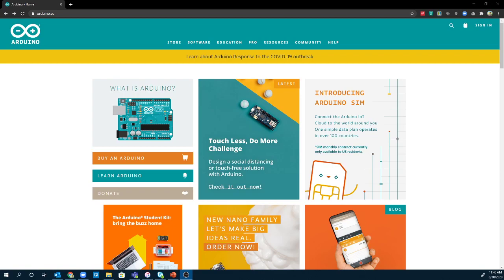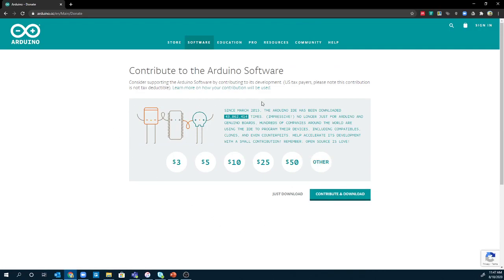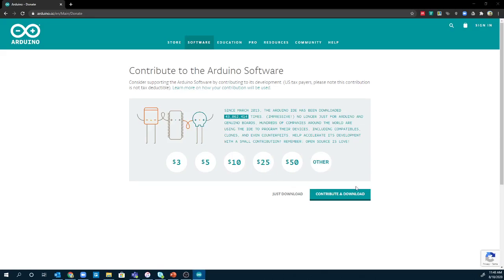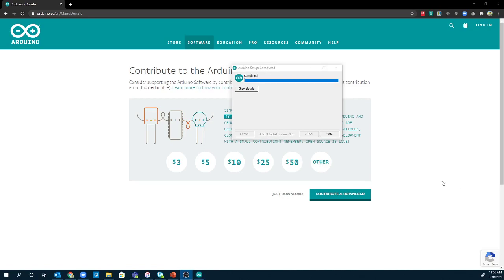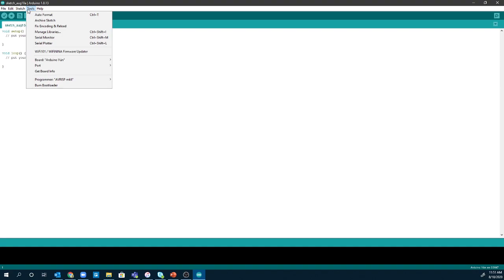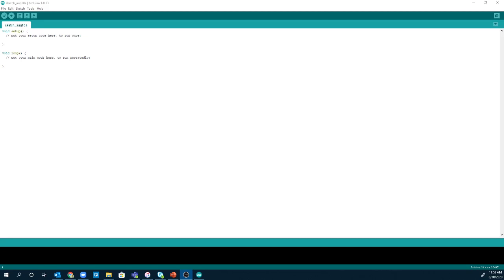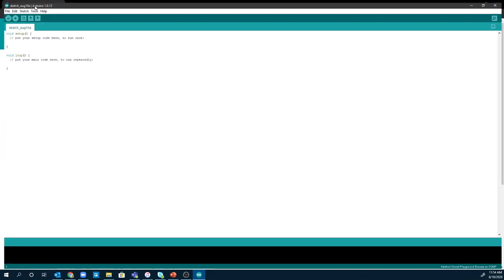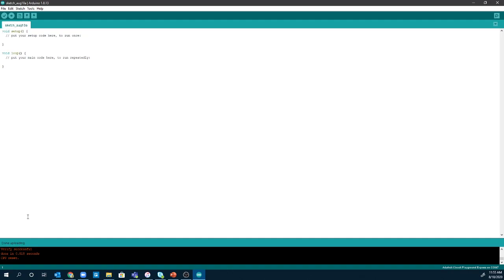Introduction to Programming for Engineers: Installing and Configuring the Arduino IDE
This video provides instructions on installing and configuring the Arduino IDE for use with the Circuit Playground Express board made by Adafruit.